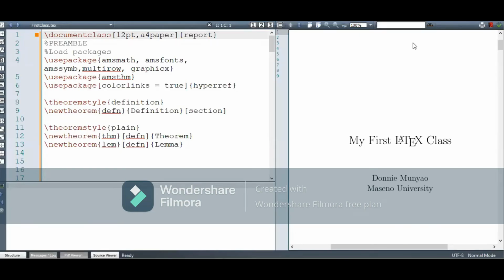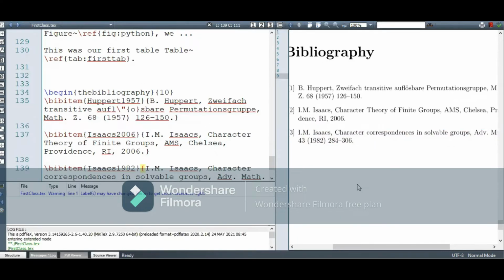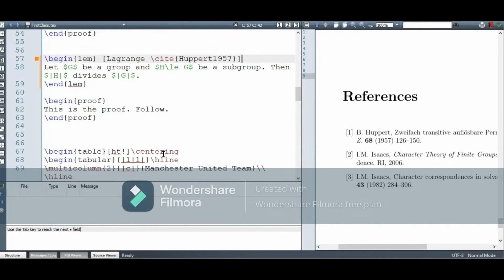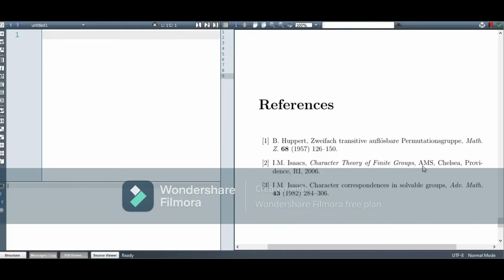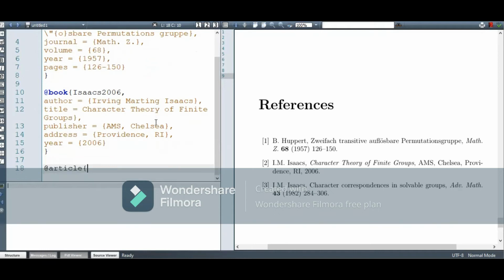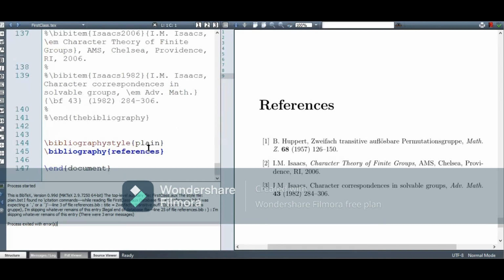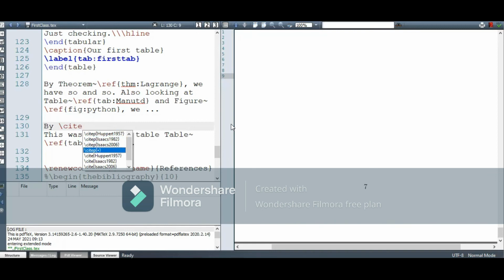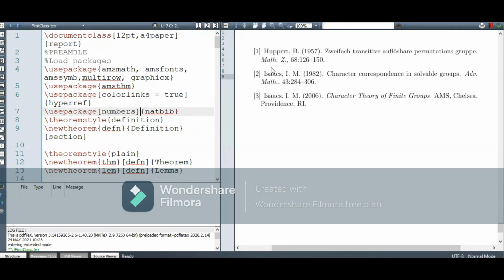Lecture 6 - LaTeX - Bibliography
LaTeX Bibliography